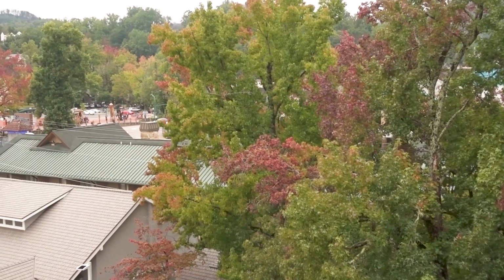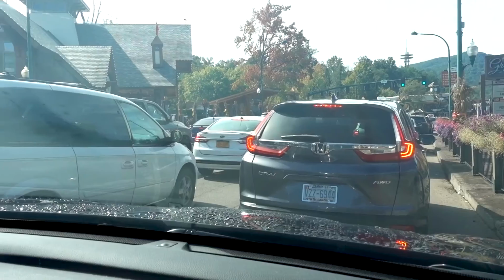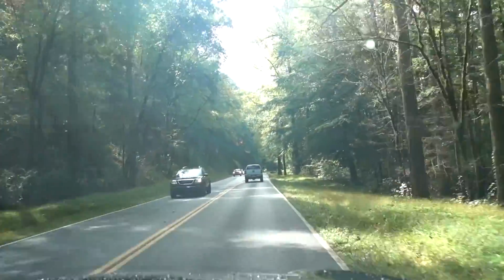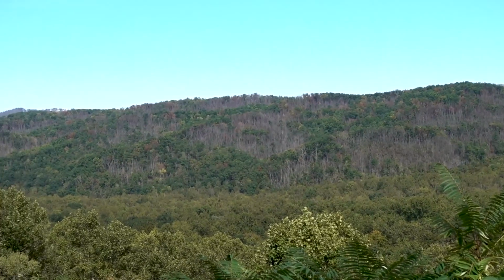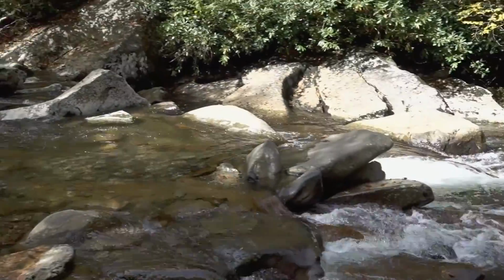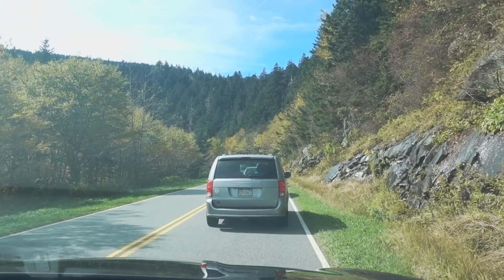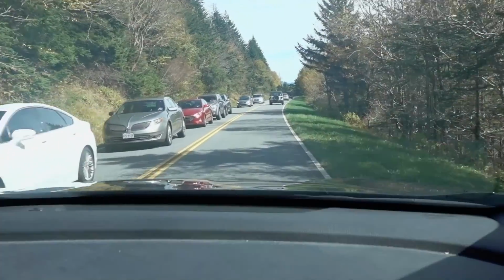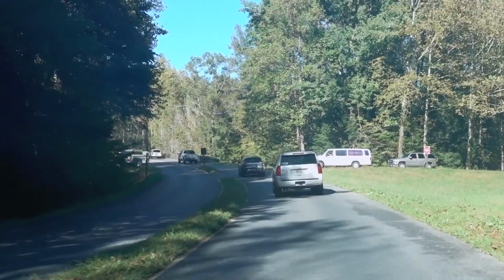Gatlinburg Fall 2018 Episode 5 - The BEAUTIFUL Great Smoky Mountains!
Hi!  In this one we check out the Fall colors in the Great Smoky Mountains.  We see some beautiful color, and give you an idea of the crowds in the park in the Fall.

Buy the products in our video from Target (ad) -

Join us on Facebook - The Hildebrand Family Vlog

*There are no paid sponsorship or advertisements in this video in any way shape or form.
**This video is solely the property of The Hildebrand Family Vlogs and the channel owner.  Any editing, changing or altering video for external/personal/commercial use is strictly prohibited.